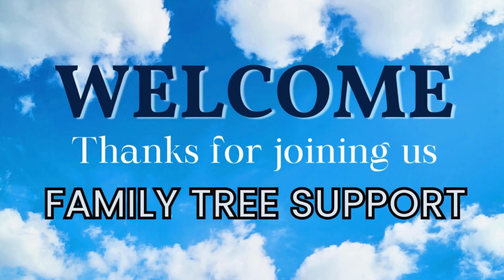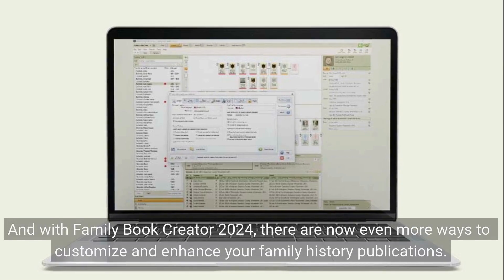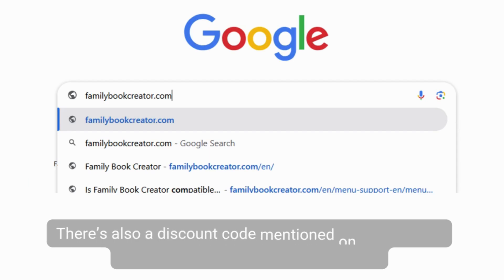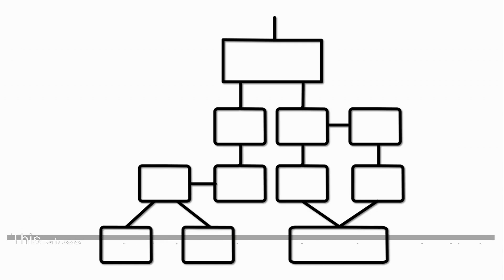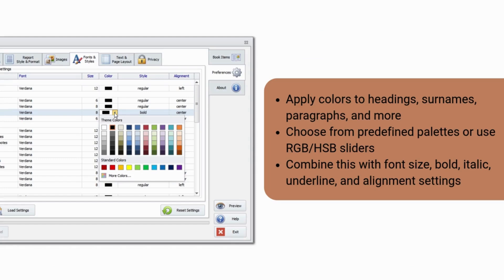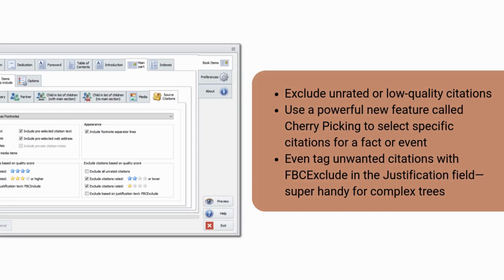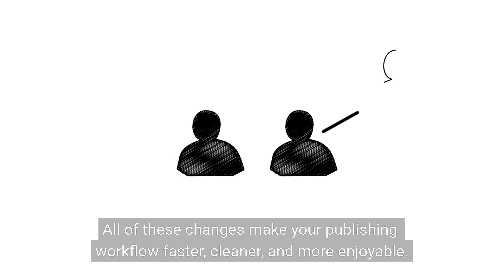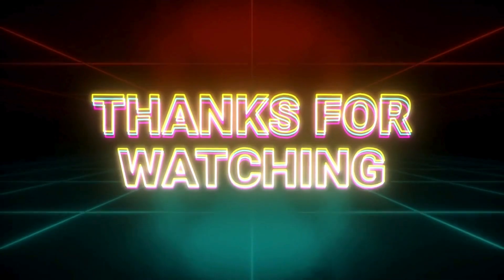What’s New in Family Book Creator 2024 Full Walkthrough for Genealogists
Curious about what’s new in Family Book Creator 2024? In this video, I’ll walk you through all the latest features—including custom family chart designs, source citation filtering, image enhancements, and more. Whether you're wondering if you're eligible for a free upgrade or how this plugin can enhance your Family Tree Maker experience, this guide has you covered.

What’s new in Family Book Creator 2024?